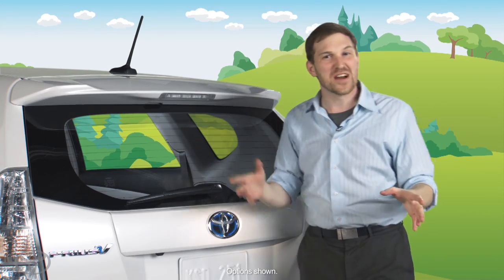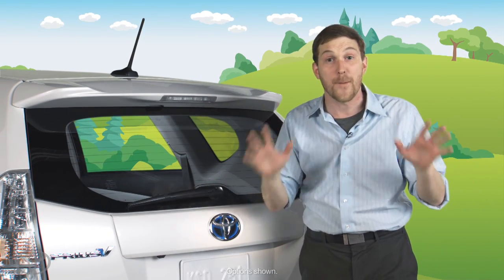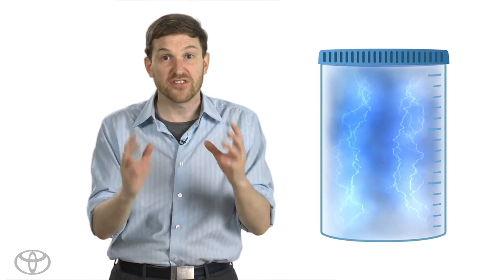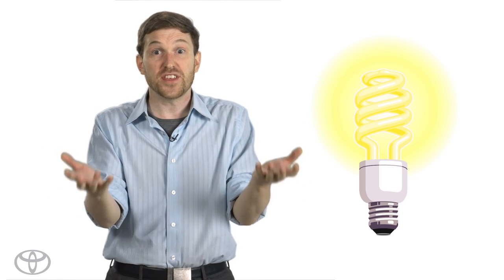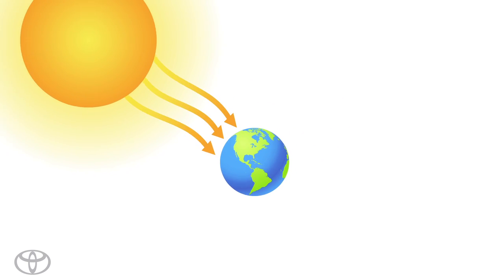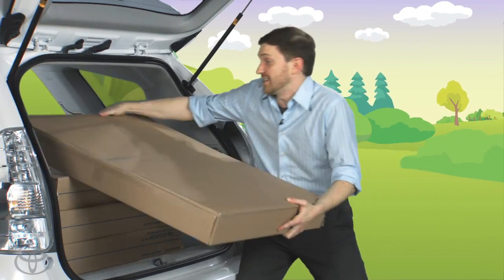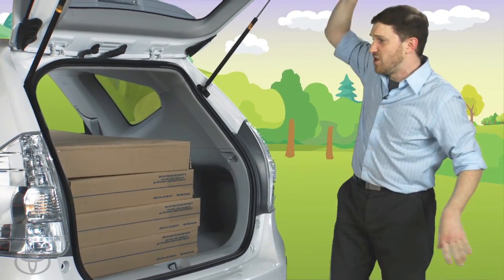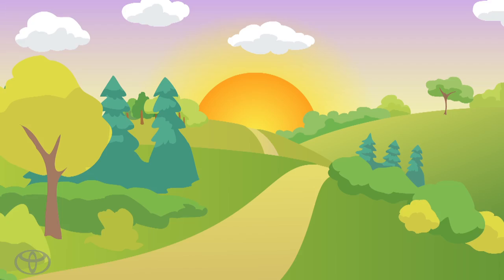Prius v: Science On-The-Go: "Plasma" | Toyota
Pack a lot. Pump a little.

As a state of matter, plasma is a bit like gas -- except that the particles may be ionized. While this state of matter may sound rare and bizarre, it's fairly easy to find (once you know where to look). Tune in to learn more about plasma.

Fw:Thinking is thinking what's next. Explore more topics on innovative technologies from social networking to renewable resources to personal wellness Toyota USA